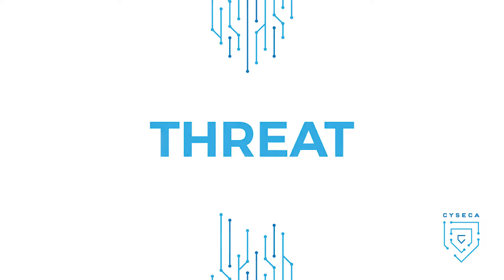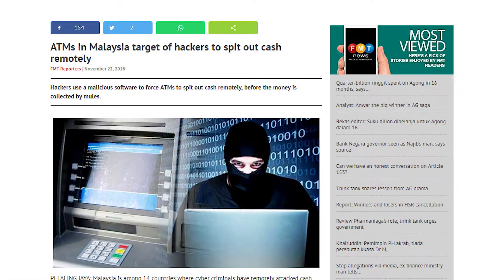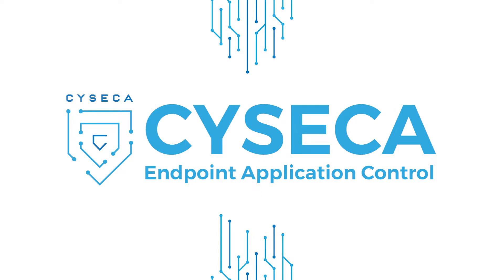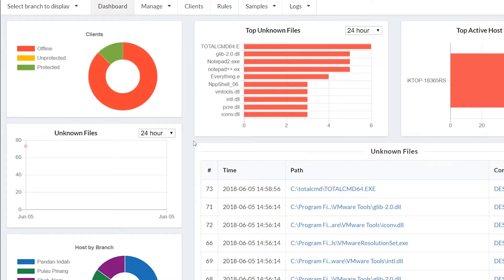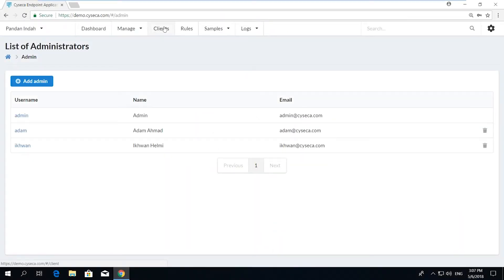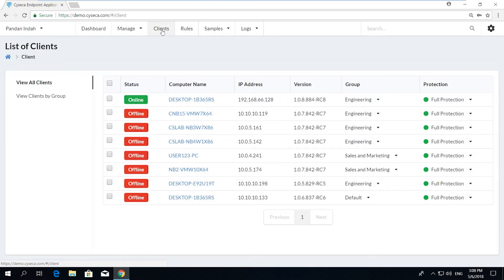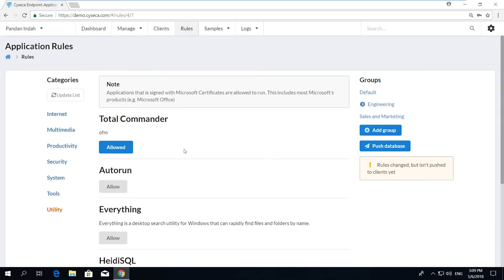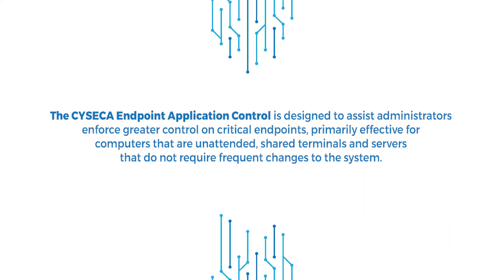CYSECA Walkthrough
CYSECA Endpoint Application Control